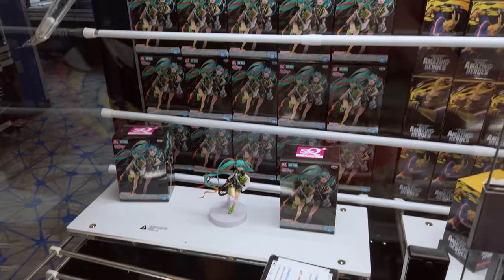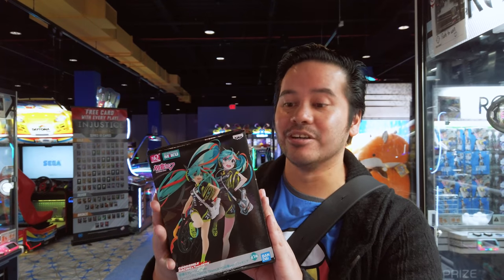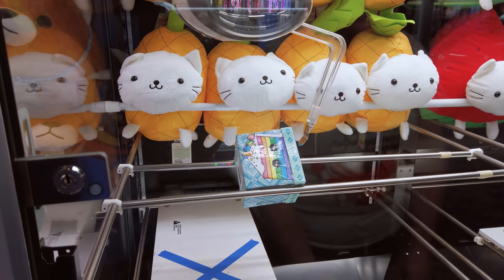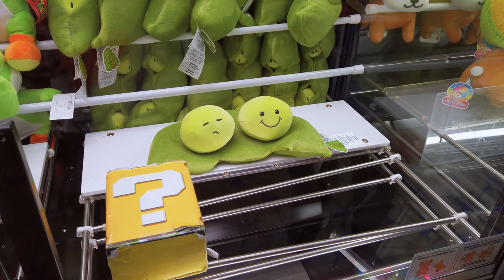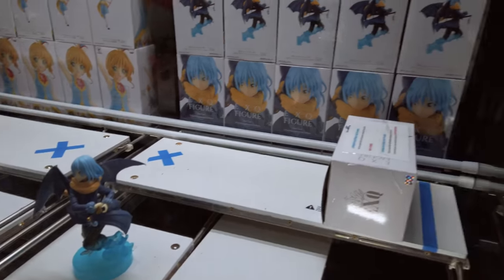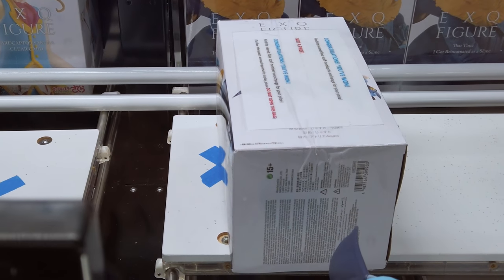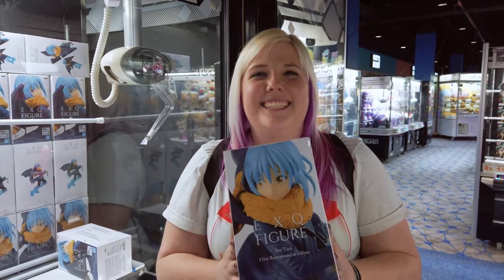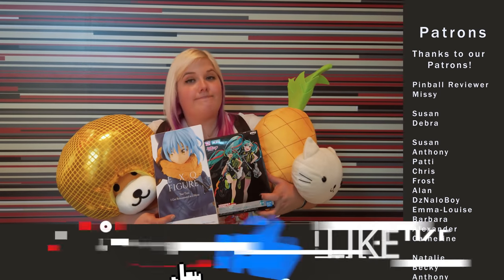Push that box, WIN THE PRIZE! UFO catcher wins at Round 1 arcade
The Crane Couple is back at Round 1 arcade for more awesome UFO catcher wins! Round 1 is a Japanese arcade that specializes in claw machines and the UFO catcher, a type of claw machine from Japan that takes some serious skill (and luck!) to win from! Today's video is all about pushing boxes - whether it's anime figures or cute plush, we're gonna push our way to some big wins! Come join us as we push that box to WIN THE PRIZE!